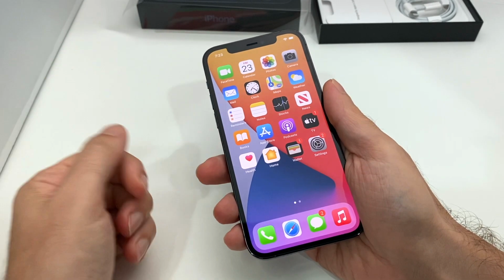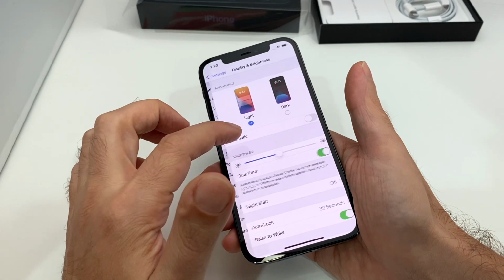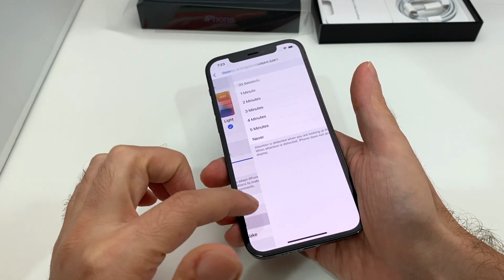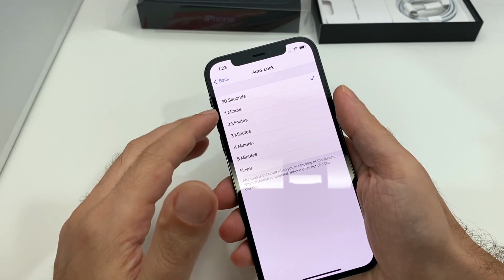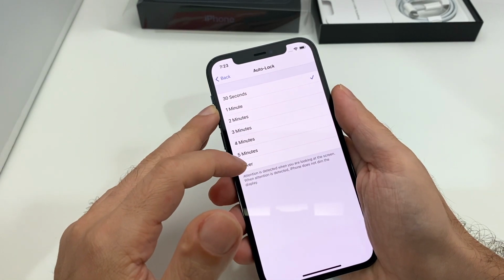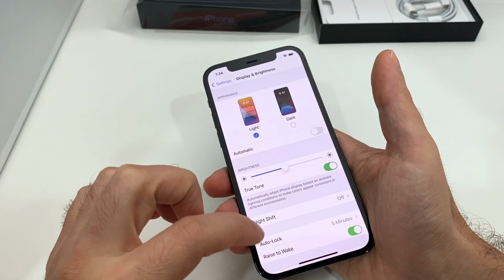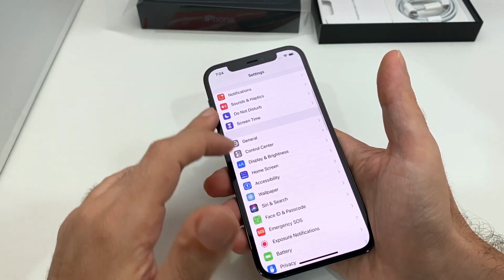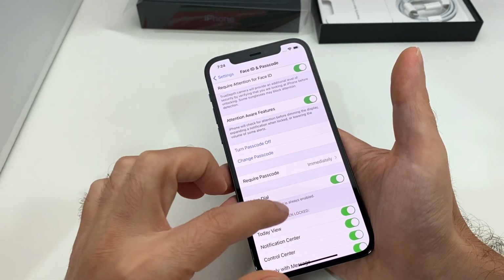iPhone 12 Pro - How to change Screen Lock Time | Howtechs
This video shows how on a iPhone 12 Pro to change the amount of time before the screen automatically shuts itself off and locks the phone.